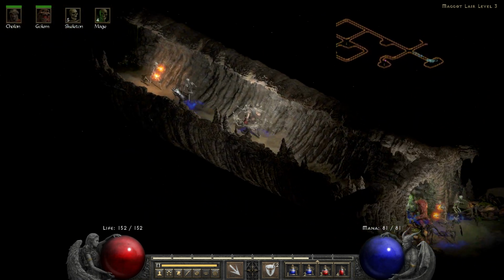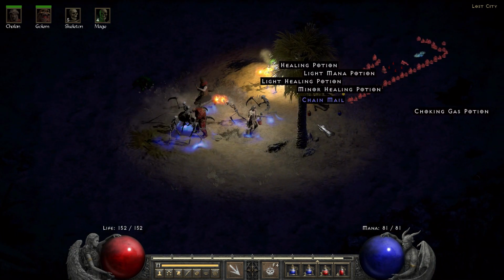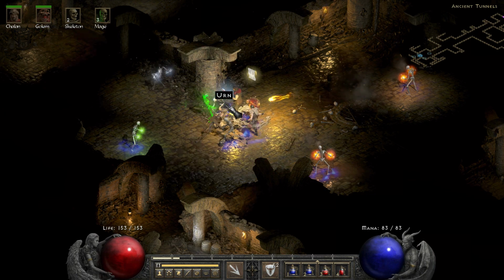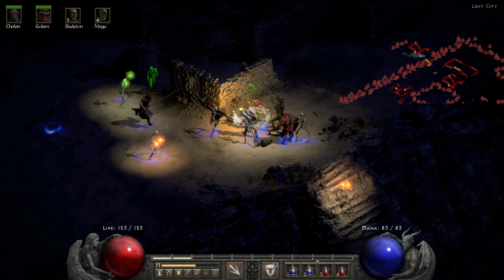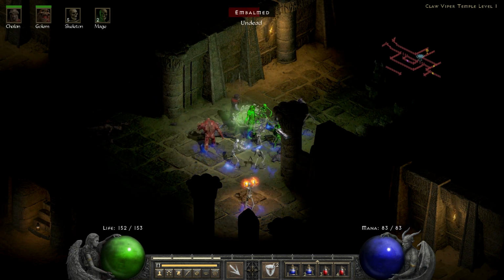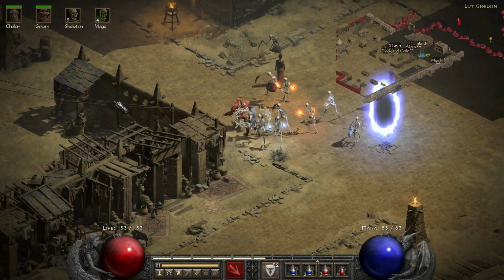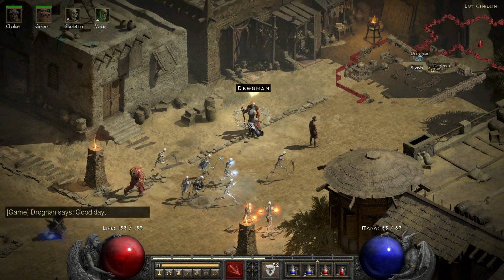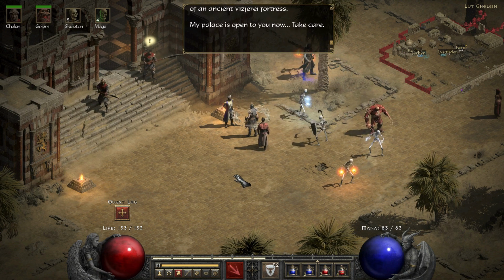Diablo 2 Resurrected Playthrough: Part 14 (Finding the Staff)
This is my playthrough of Diablo 2: Resurrected as a Necromancer on PC.

This video is intended as a commentary and guide to gameplay in Diablo. I claim no right, title or interest in any Diablo intellectual property, including characters, storyline, images, photographs, animations, video, music or text. I provided only commentary, gameplay agency, and editing of recorded gameplay video and sound.